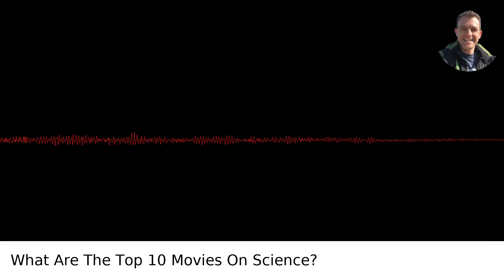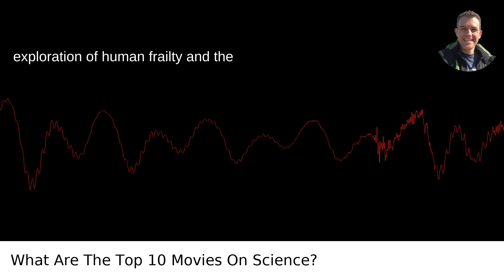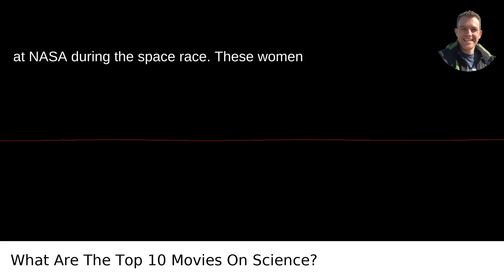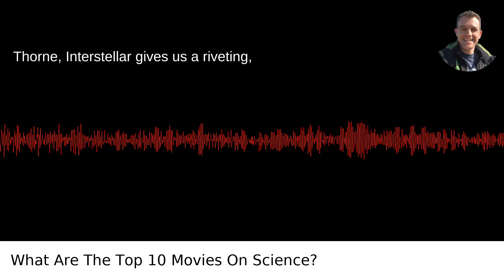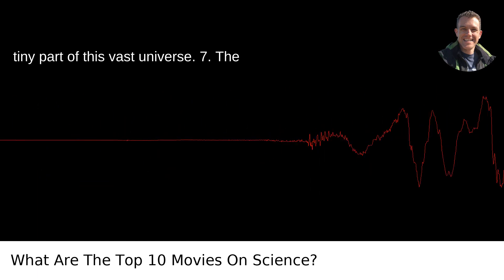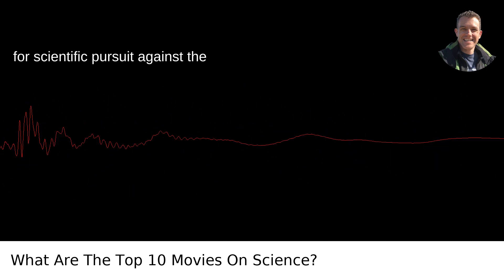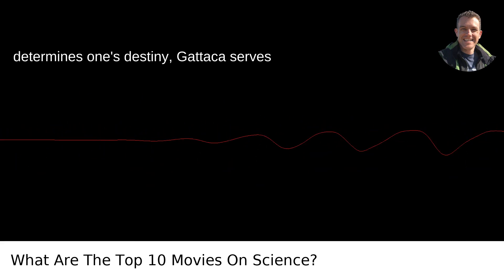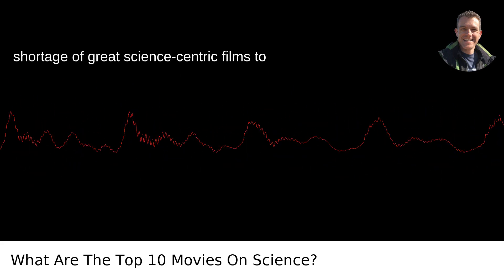What Are The Top 10 Movies On Science?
I answered this question on Quora My video answer to the question: What Are The Top 10 Movies On Science?